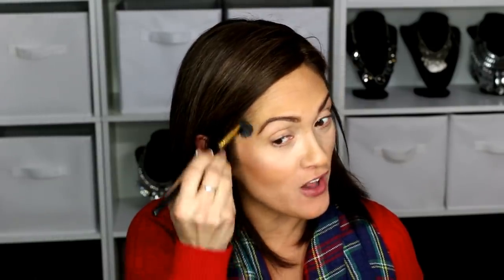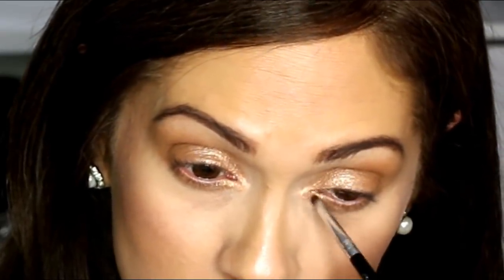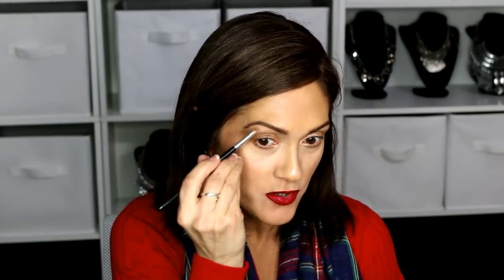24 HOUR DRUGSTORE MATTE RED LIP + EYESHADOW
*** PRODUCT LINKS ***
SKINCARE / ANTI-AGING
AM
* TEETH WHITENING
* LED THERAPY MASK
* FACIAL HAIR TRIMMER
* HOLLYWOOD SKIN (Anti-Aging / Acne) - I use the Cleanser, Day Cream, & Overnight Magic
* WITCH HAZE TONER (Lilac Skin Softening)
* TIMELESS - VITAMIN C+E+ FERULIC ACID
* TIMELESS - MATRIXYL SYNTHE 6
* TIMELESS - COENZYME Q10
* GLASS BOTTLES W/ EYE DROPPER 1oz.
* MINERAL SUNSCREEN AIRY FINISH SPF 50+
* ALMAY ANTI-AGING MAKEUP SPF 20

PM
* NEUTROGENA MAKEUP REMOVER WIPES
* SKIN LITE (3 in 1) Hydroquinone 2% + Tretinoin 0.025% + Mometasone 0.1%
* GLYCOLIC ACID 15%
* DERMA ROLLER 0.5MM
* DERMA STAMP 1.0MM
* HYALURONIC ACID
* NEUTROGENA MAKEUP REMOVER TOWELETTES
* BLEMISH EXTRACTOR TOOL
* BLACK JAMAICAN CASTOR OIL (grow eyelashes & brows)
* ZINC OXIDE OINTMENT (chapped skin, minor irritation & acne)

FACE
* ALMAY SMART SHADE ANTI-AGING SPF 20 (I use Medium + Medium Meets Deep)
* PHYSICIANS FORMULA BRONZER
* PURE BLISS SETTING SPRAY (Organic Green Tea)

BROWS
* NYX EYEBROW PENCIL (Espresso)

EYES
* CARLI BYBEL EYESHADOW PALETTE
* LOREAL VOLUMINOUS MILLION LASHES (waterproof blackest black)

LIPS
* MAYBELLINE SUPERSTAY MATTE INK (Pioneer)
* TEETH WHITENING

HAIR
* HOT AIR BRUSH John Frieda 1 1/2 inch
* CONAIR INFINITI CURLING IRON 1.5"
* WIDE TOOTH CONDITIONER COMB
* TRESEMME HEAT PROTECTOR
* SUAVE MOROCCAN STYLING OIL
* SMOOTH N SHINE SPRAY POLISHER
* ROOT TOUCH UP POWDER
* ROOT TOUCH UP SPRAY
* BATISTE DRY SHAMPOO (Tropical)
* DOVE HAIRSPRAY
* MY DIY HEALTHY HAIR OIL MIXTURE (I use this every time before I wash my hair leaving it on sometimes overnight or just as a pre-treatment) Black Jamaican Castor Oil | Unrefined Coconut Oil | Extra Virgin Olive Oil | Rosemary Essential Oil | Lavender Essential Oil | 8oz. Squirt Bottle

BRUSHES / ACCESSORIES
* LAMORA BRUSHES FOR EYES
* FACE BRUSHES -EMAX DESIGN (concealer brush)
* EMAX DESIGN 20 PIECE MAKEUP BRUSH SET
* ROSE GOLD EYELASH CURLER
* ART NATURALS MAKEUP BRUSH CLEANER SPRAY
* MAKEUP BRUSH DRYING RACK & CLEANING MAT

* READING GLASSES

MY FAVORITE SELF-GROWTH BOOKS
* I SEE YOUR SOUL MATE
* I SEE YOUR DREAM JOB
* THE FIFTH AGREEMENT
* THE MASTERY OF LOVE
* THE SECRET
* THE POWER
* THE MAGIC